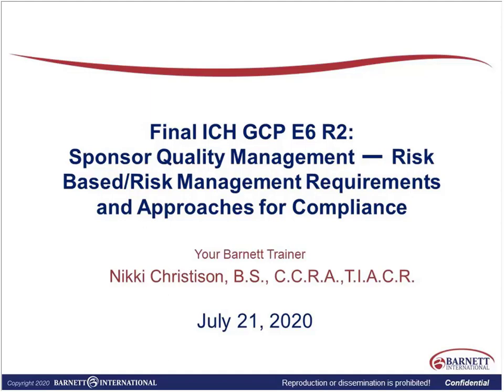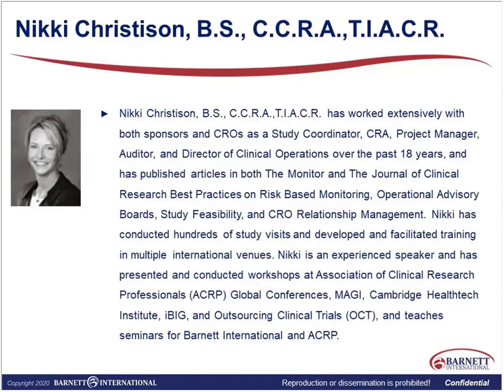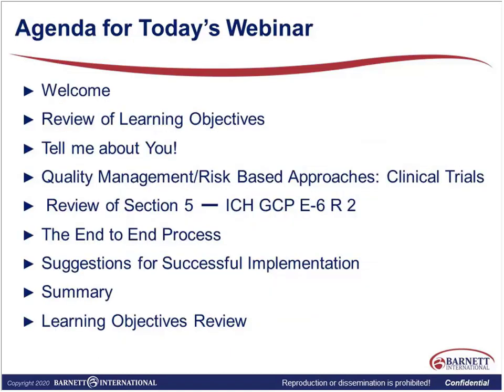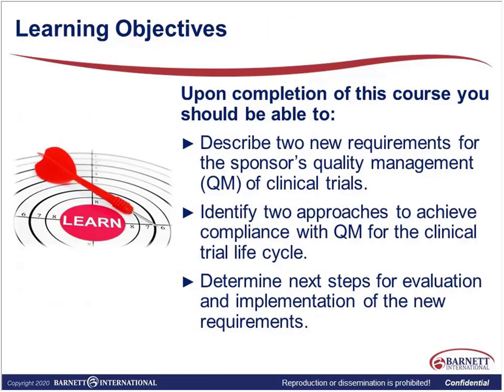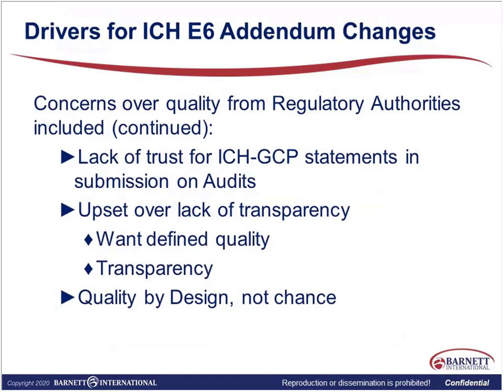Final ICH GCP E6 R2: Sponsor Quality Management - Risk-Based/Risk Management Requirements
ICH GCP E6 R2 provides significant detail on implementing a system of quality management with a focus on a risk-based/risk management approach for the trial, also referred to as Risk-Based Quality Management. This web seminar reviews this new sponsor requirement and describes the clinical quality management system (cQMS) that should be used to oversee quality during the design, conduct, recording, evaluation, reporting and archiving phases – notably the lifecycle of the clinical trial. Additionally, cQMS industry benchmarks, standards and practices will also be discussed.